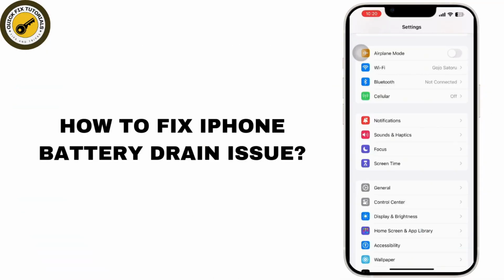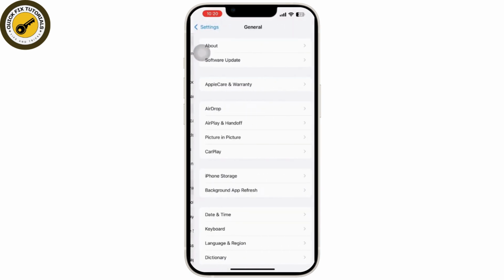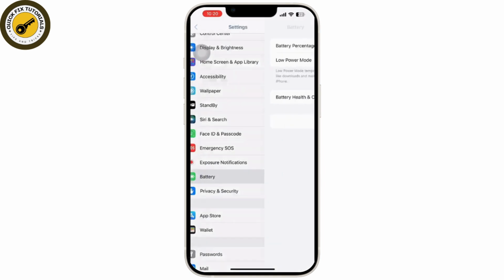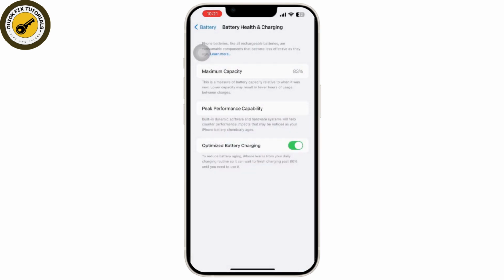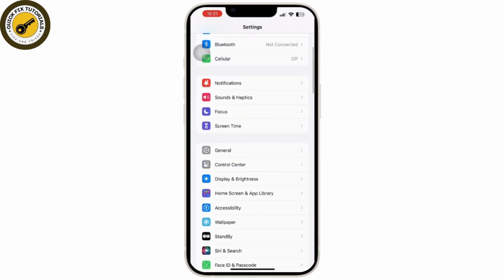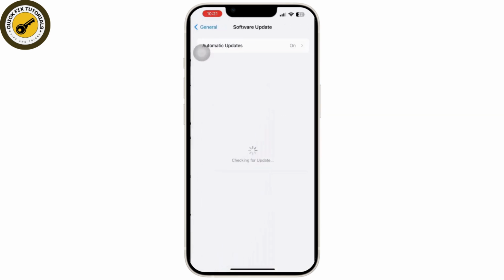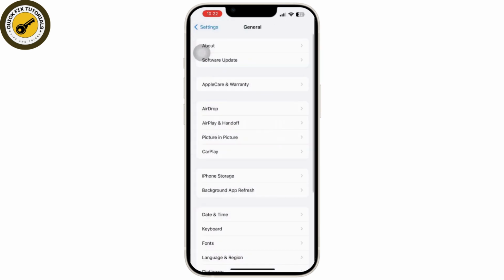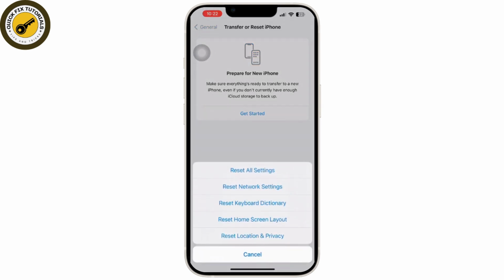How to Fix iPhone Battery Drain Issue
Tutorial Video on How to Fix iPhone Battery Drain Issue. Easily Learn Why is my iPhone draining battery so fast with the help of this tutorial video.

Are you struggling with battery drain issues on your iPhone? In this quick tutorial, we'll show you effective methods to fix your iPhone's battery drain problem. From adjusting background app refresh settings to checking your battery health and updating your software, we cover it all. Follow these simple steps to enhance your iPhone's battery performance.

iphone battery drain fix, how to fix iphone battery drain, iphone battery issues, iphone battery tips, optimize iphone battery, iphone battery health, background app refresh iphone, reset iphone settings

Chapters:
00:00:00 - Introduction
Learn how to fix iPhone battery drain issues effectively.

00:00:10 - Open Settings

00:00:20 - Background App Refresh
Scroll down to General, tap on Background App Refresh, and disable it for unnecessary apps.

00:00:40 - Check Battery Settings
Go back to Settings and tap on Battery, then Battery Health & Charging.

00:00:50 - Optimize Battery Health
Ensure Optimized Battery Charging is turned on and check your battery's maximum capacity.

00:01:00 - Software Update
Tap on General, then Software Update, to install the latest updates for your device.

00:01:20 - Reset All Settings
Navigate to General, then Transfer or Reset iPhone, and select Reset All Settings.

00:01:40 - Conclusion